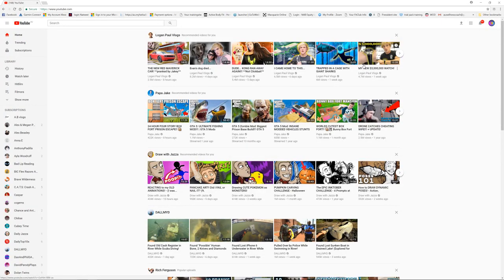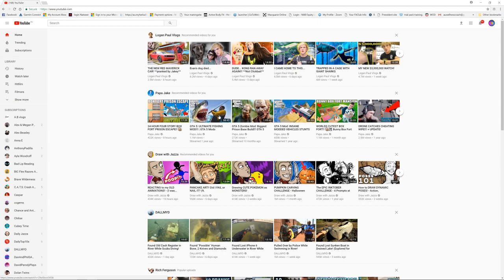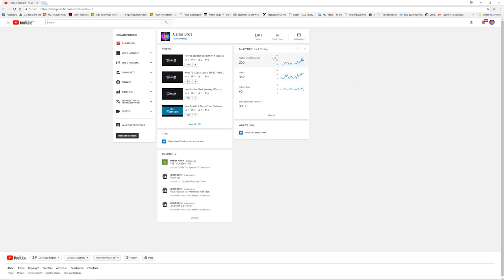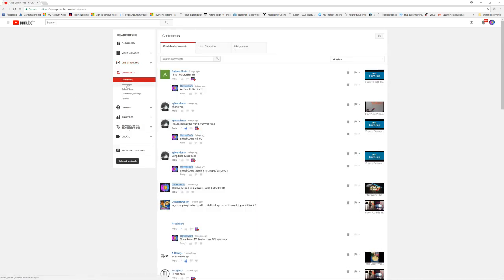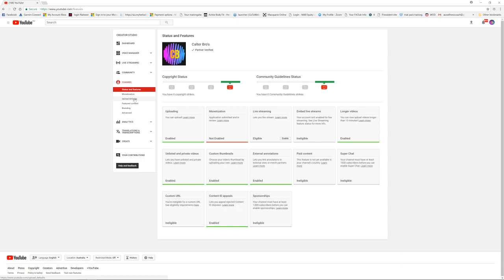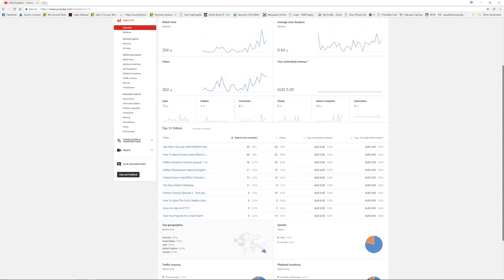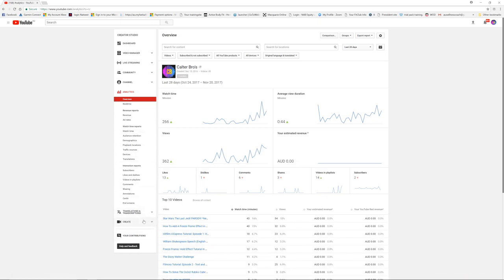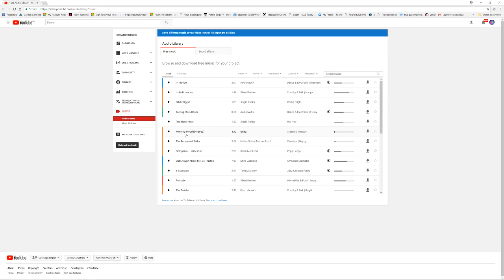How To Access The Creator Studio in YouTube in 2023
**PLEASE READ BELOW** This video is outdated, do not comment this below, I will begin deleting comments, this video recieved more attention than I planned. I changed it to 2019, becuase it still works if you follow the instructions below!

youTube has changed... The studio is now accessed the same way although press youtube studio to access the new creator studio, sorry for confusion.

The way to access the creator studio in youtube is by going onyo youtube.com and going to the top right corner of youtube, if you are not signed in you will have to do that first, so sign into youtube, click on the top right coener inside of youtube and hit on creator studio, that will open up this section of youtube.

That is how you open youtube's creator studio, I run through all of the basics inside of the video

This software is very basic and useful, with drag and drop features, all the basic features for anyone to understand, if you dig deeper you will uncover many more wonderful effects hidden inside of this amazing software.
I hope you enjoy these Filmora videos, I enjoy making them.

If anyone has any questions at all please leave them in the comments below, I always reply and I am very happy to make any sort of Filmora videos for you.